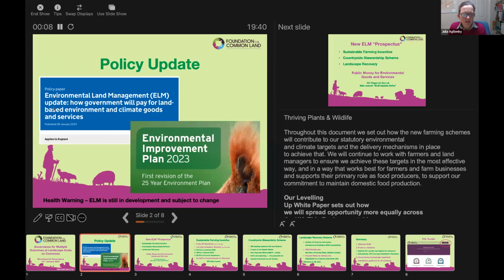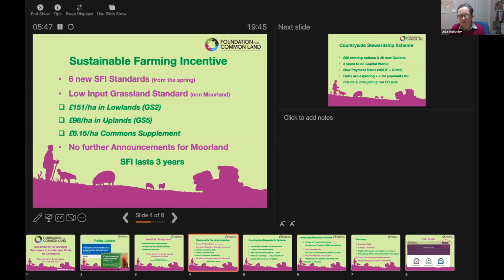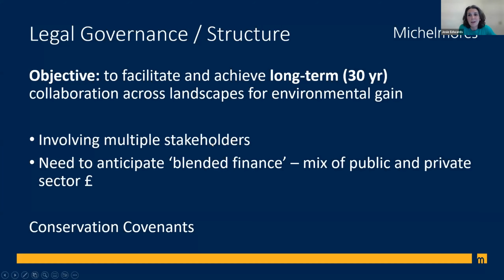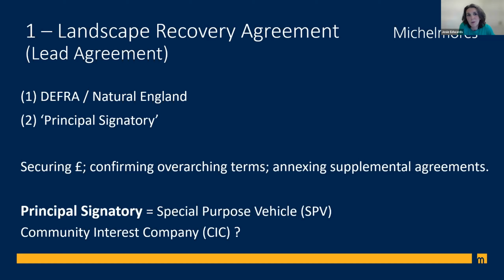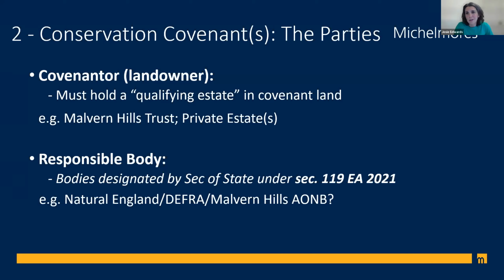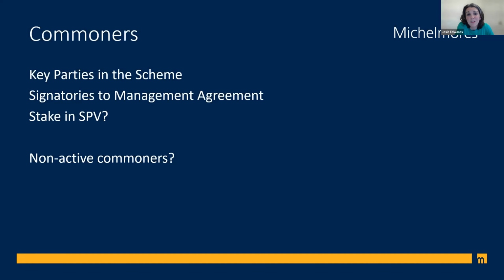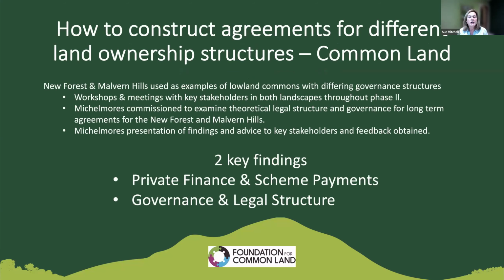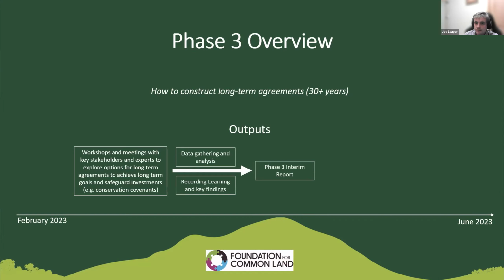Governance for Multiple Outcomes at Landscape Scale on Commons - A Defra Test and Trial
This webinar in the second in a series reporting the finding's of our Lowland Defra Test and Trial

We cover;
• Latest Updates on ELM and Common Land
• Considerations for governance of landscape scale schemes
• Update on the finding of our Test & Trial as we enter phase three

Speakers include Julia Aglionby (FCL), Lyndsey Stride (FCL), Josie Edwards  from Michelmores and representatives from the Malvern Hills and New Forest.

There is also an extensive Q&A section